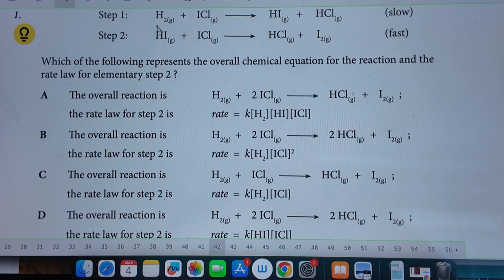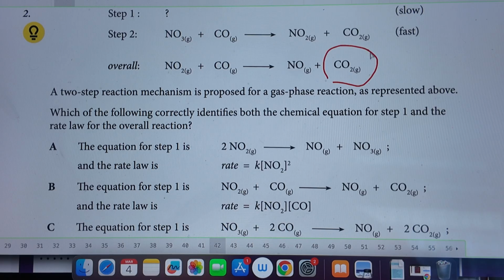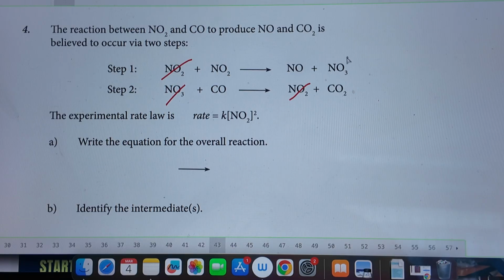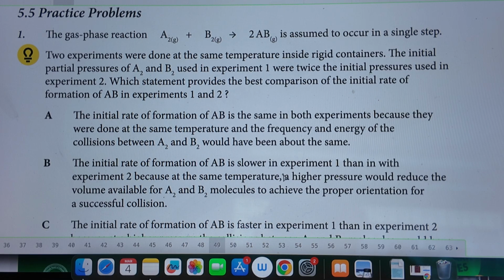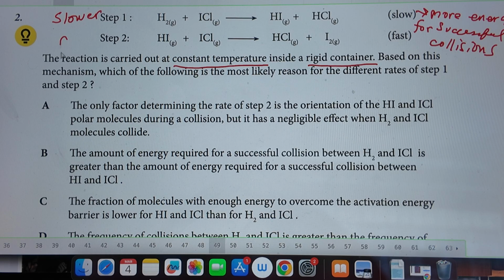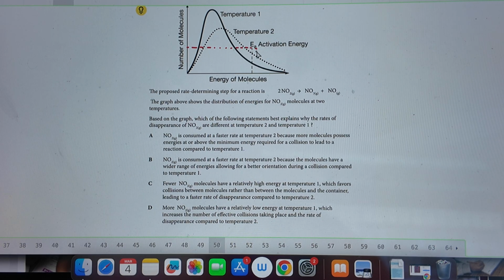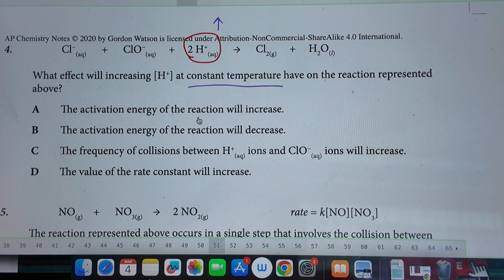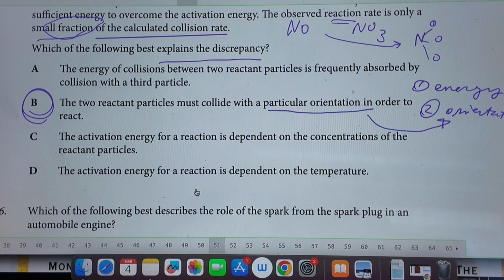Unit 5 Part 3